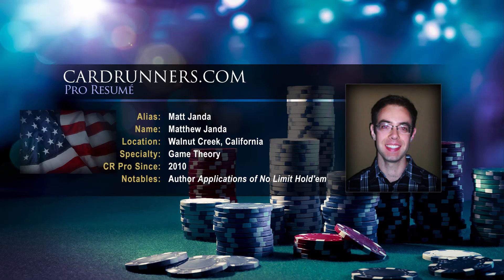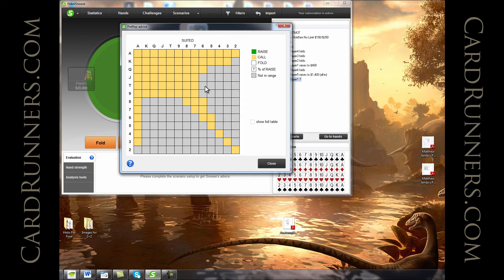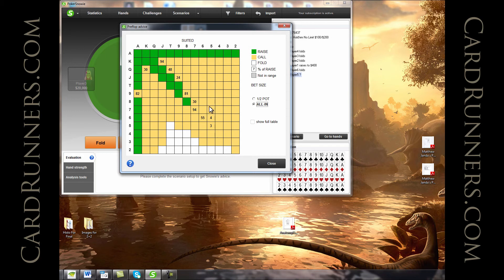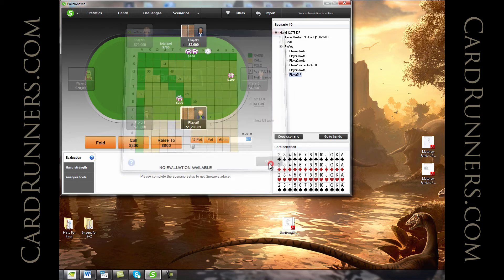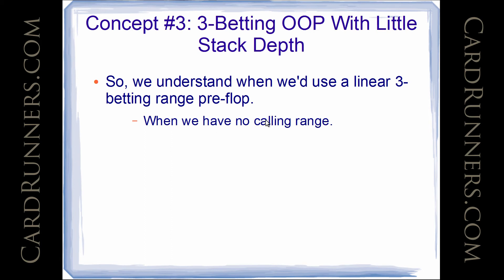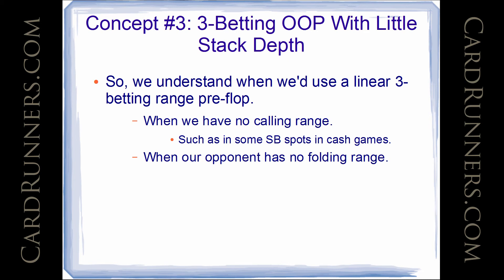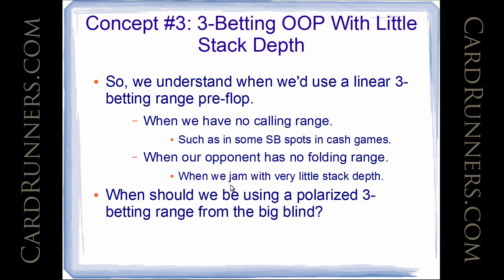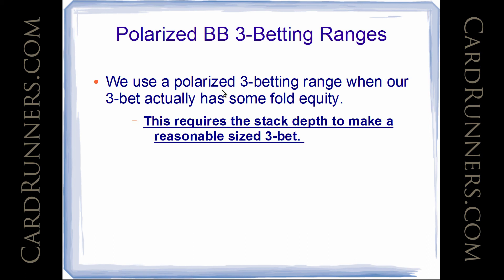CardRunners Matthew Janda Classroom: Tourney Theory Part 4, 03.18.15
Matthew Janda
Classroom: Tourney Theory, Part 4

In Tournament Theory part four, Matt continues discussing how to play with a short stack (around 30BB deep). He shows how as stack depth gets smaller, position matters less and players should be calling out of the big blinds very aggressively and avoiding a push or fold game.